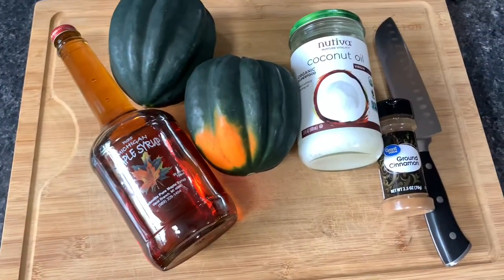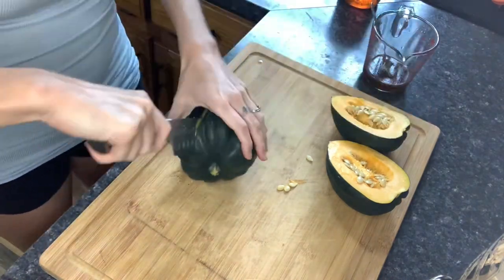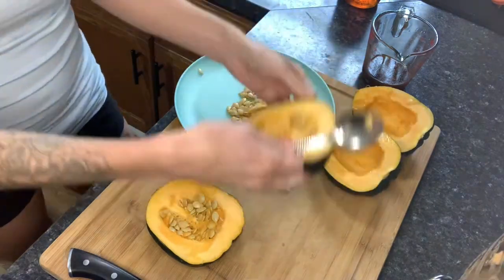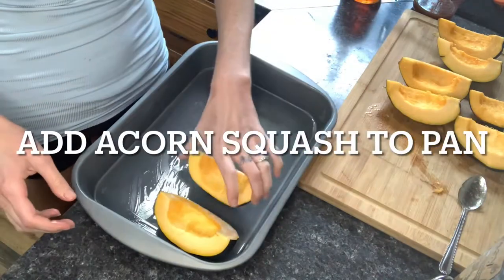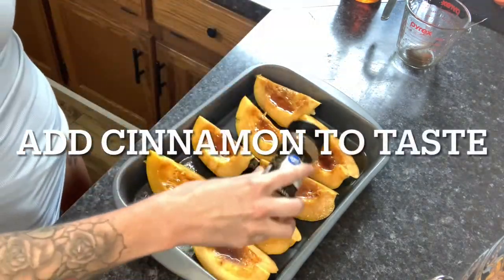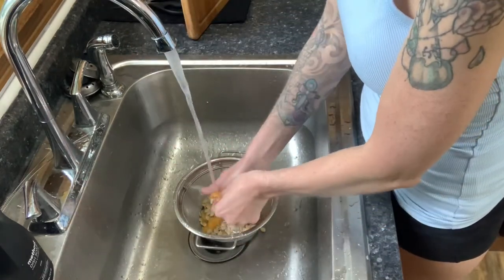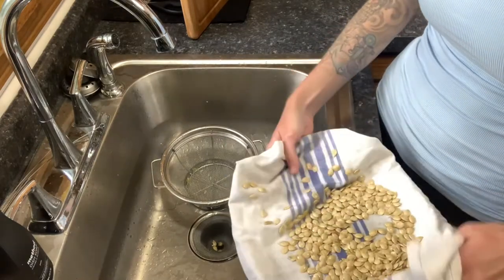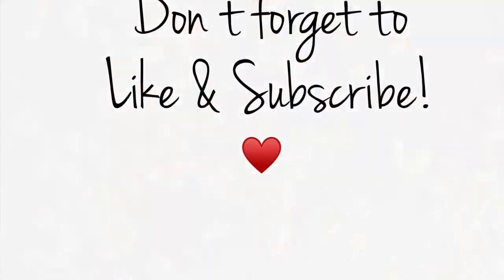Acorn Squash Fall Recipes | Life On the Homestead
Hi guys! Today I am showing you a very easy way to use acorn squash. We are going to use the entire acorn squash. This recipe makes 8 servings, and is a whole food “healthier” dessert option. It’s delicious topped with walnuts, extra maple syrup and cinnamon, and I’m sure it would be amazing with vanilla ice cream as well! At the end of the video I’ll show you how to use the acorn squash seeds so they don’t go to waste. Let me know if you try it and what you think!